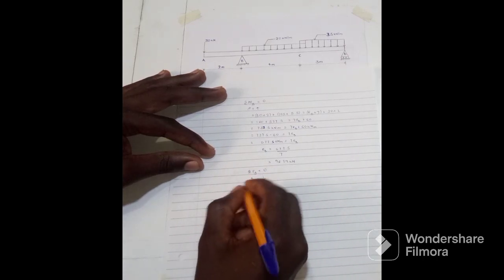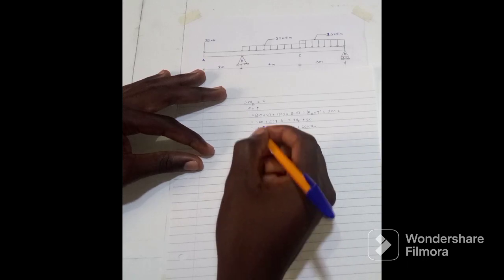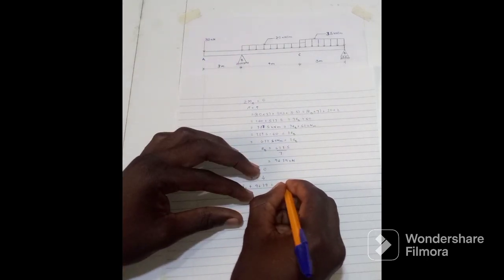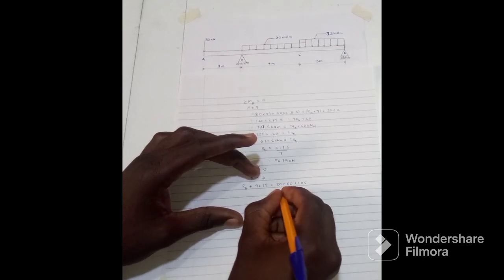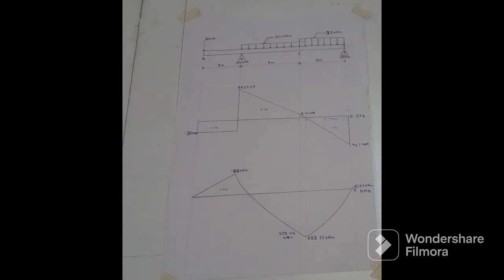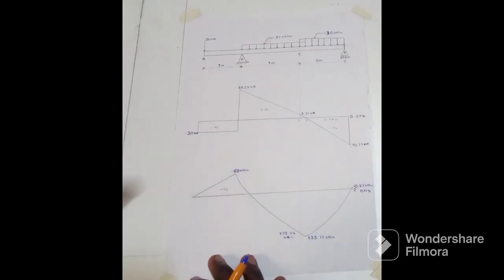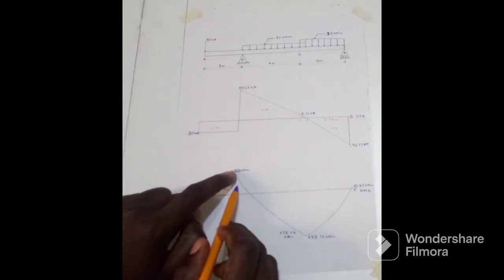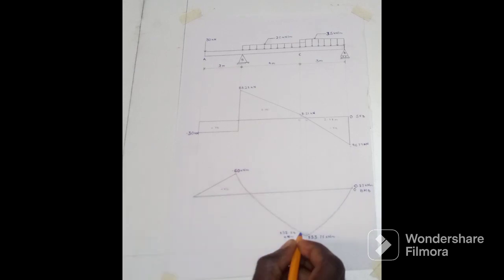how to analyse beams with point load and uniformly distributed load example 3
in this video you'll learn about how to calculate the reactions at the supports of a beam and draw the shear force and bending moment diagram